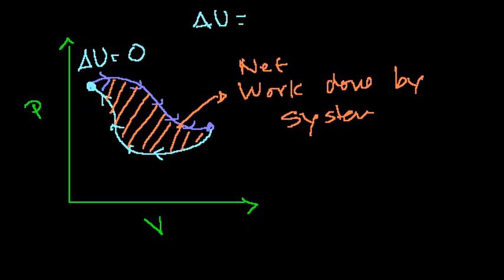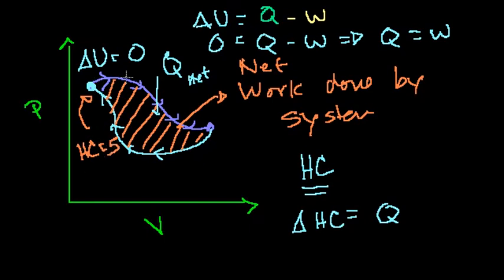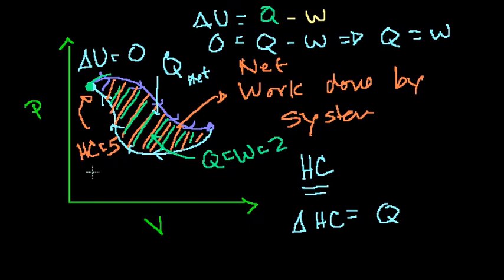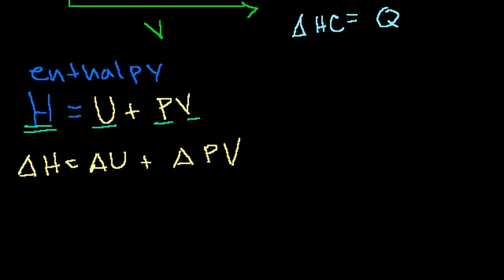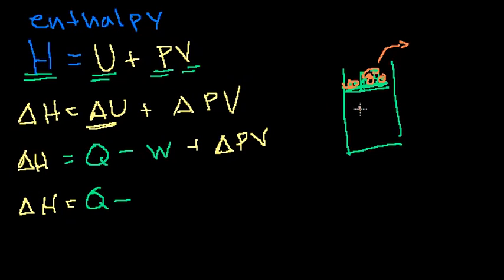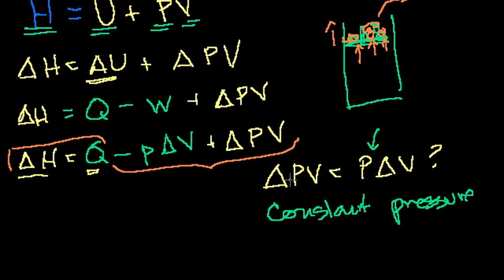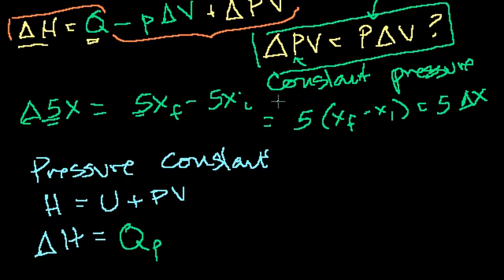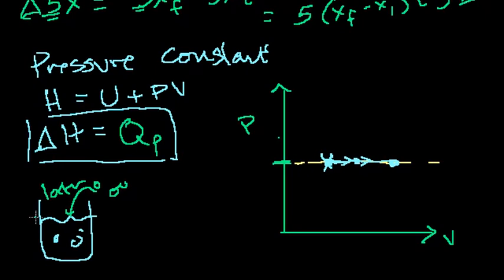Enthalpy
Happy Learning! 🌟